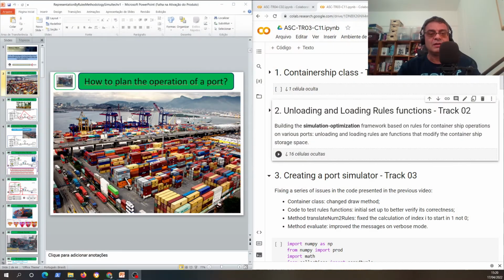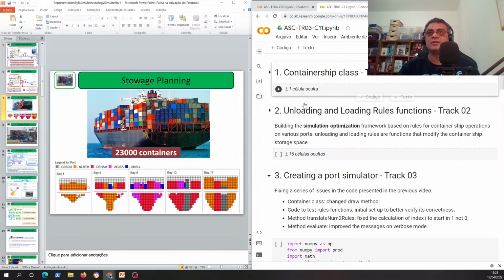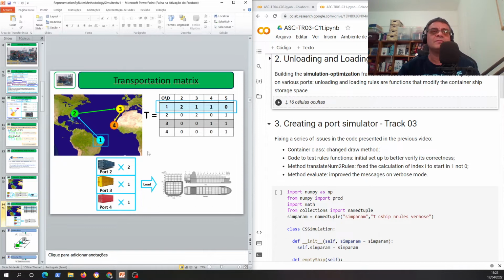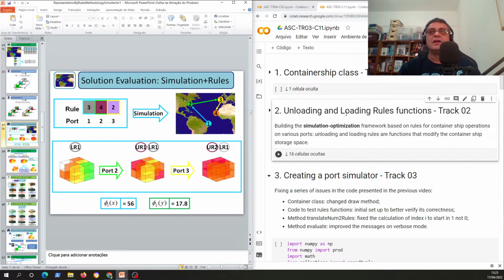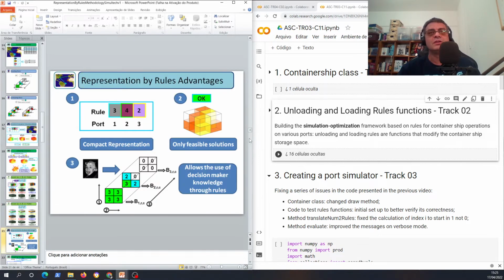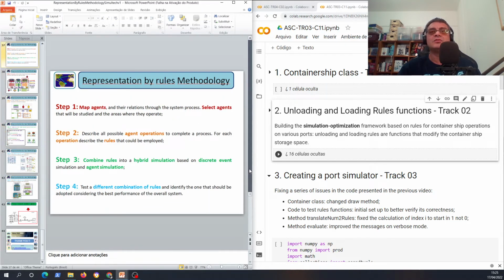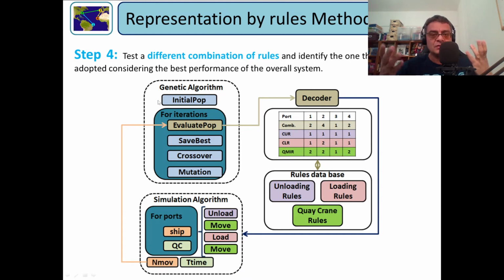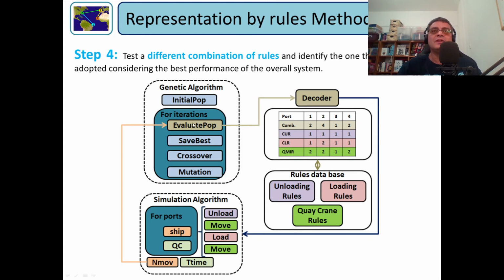Representation by Rules - T04 - C01: Track 04 Overview